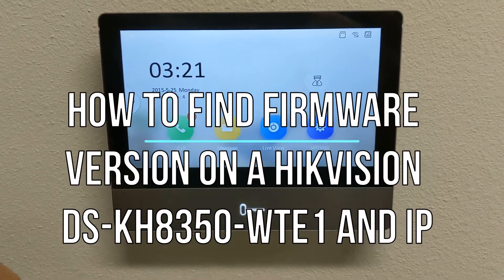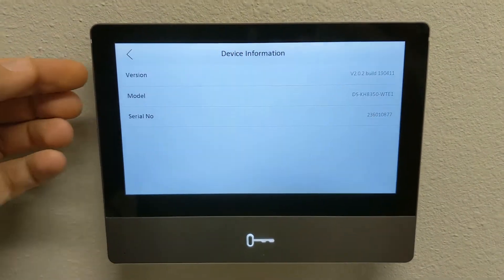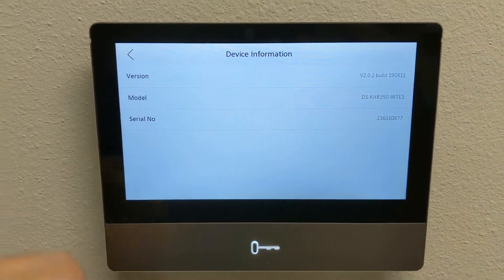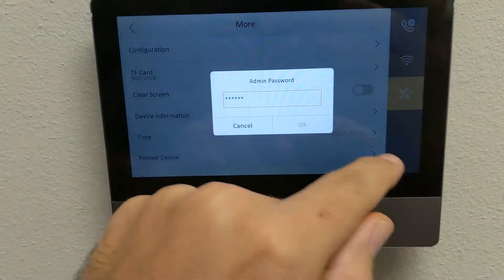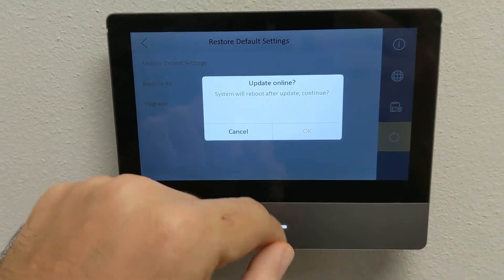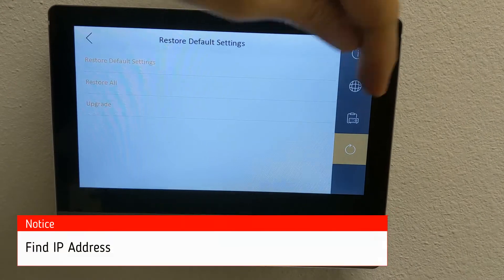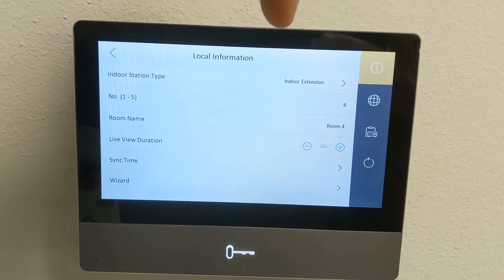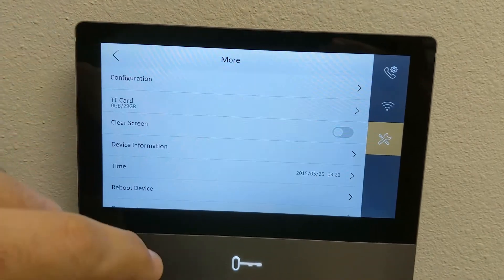How to find Firmware version on a Hikvision DS KH8350 WTE1 and update it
In this video I will show you how to find the Firmware version on a Hikvision DS KH8350 WTE1 monitor you should always update all your equipment to hav the latest firmware for bug fixes, new features and security patches.

Hikvision DS KD8003 IME1
Hikvision DS KH8350 WTE1
Hikvision DS-KABH8350-T Video Intercom Table Bracket
HIKVISION Shield Cover